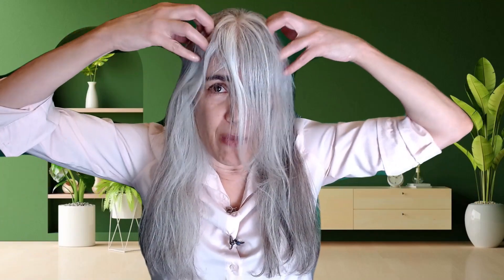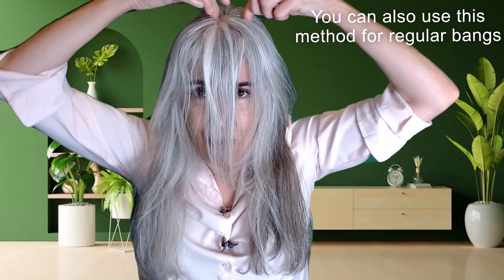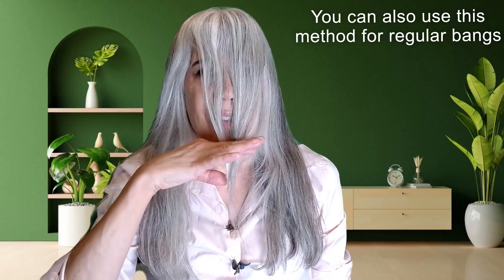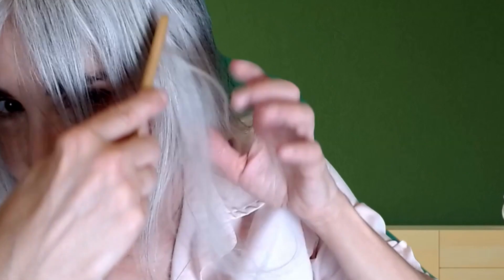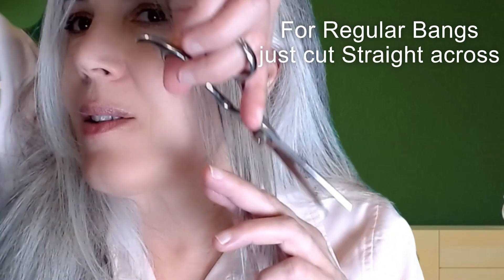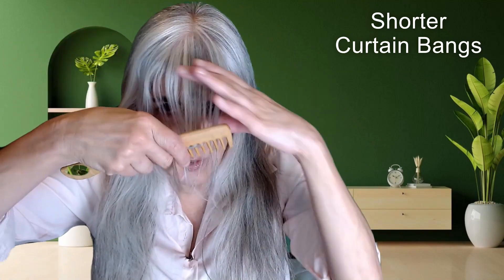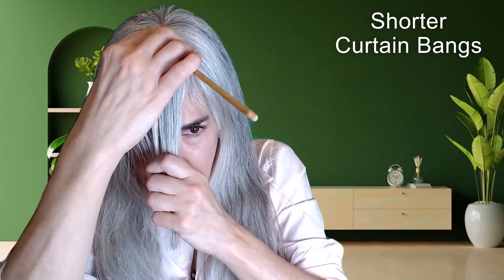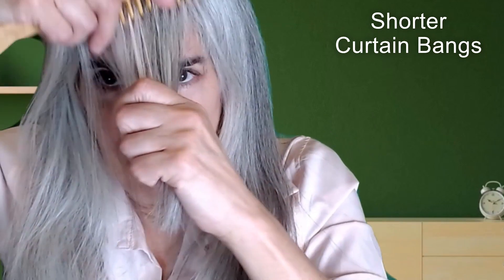Silver: Easy Curtain Bangs Cut Long or Short at Home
How to DIY cut your own curtain bangs at home. Get tips on how to cut long curtain bangs or short curtain bangs and also how you can hide your bangs when you want to change your hairstyle.

I recommend these scissors and have been using them for years-
I use this shea butter

P.S.  I'm NEW to this Video creating, I Promise videos will get better:)